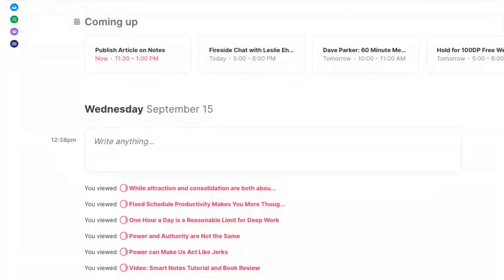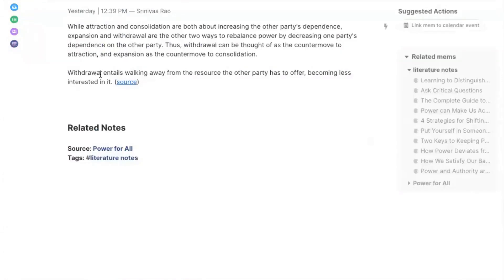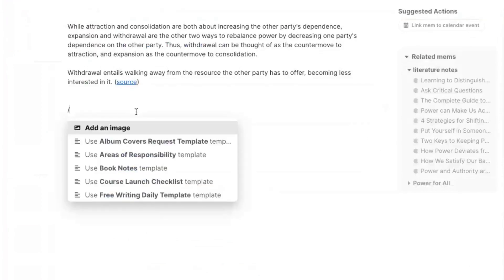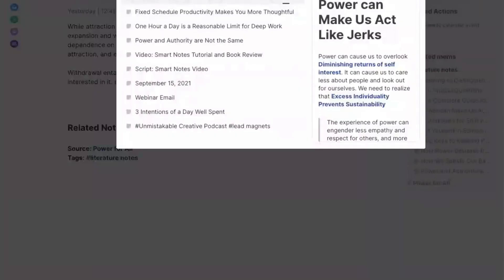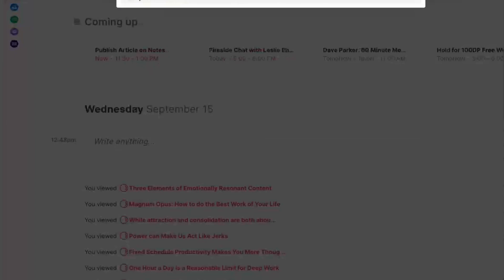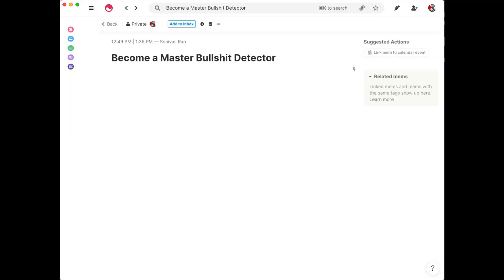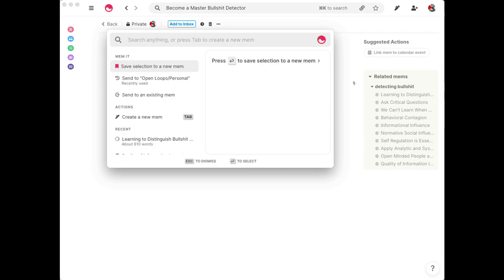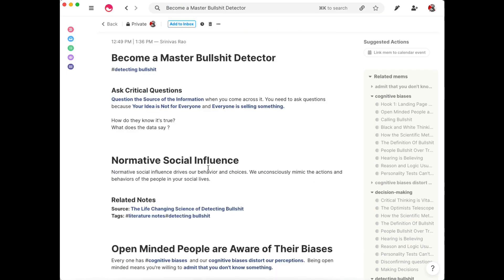Mem Tutorial: How to take Smart Notes, Book Review and Tutorial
Dive into the power of mem.ai, a network-based note taking app, and discover how the Zettelkasten method and principles from 'How to Take Smart Notes' can boost your creativity. This video explores the work of German social scientist Nicholas Lumen and the principles of smart notes, all within the context of the Zettelkasten method. Learn how to create fleeting notes, literature notes, and permanent notes, and how to effectively cross-reference your ideas using mem.ai

Learn More about Using Mem to the Fullest

00:00 Introduction
00:46 Niklas Luhmann's Prolific Career
01:11 2 Key Concepts for Smart Notes
01:25 Compound Interest of Taking Smart Notes
01:44 Fleeting, Literature, and Permanent Notes